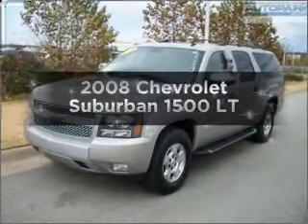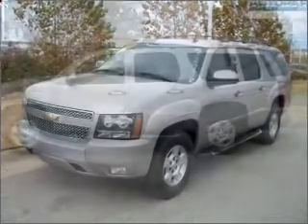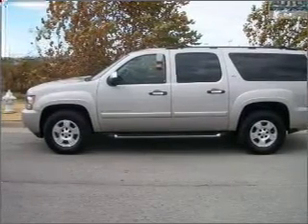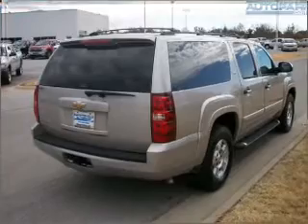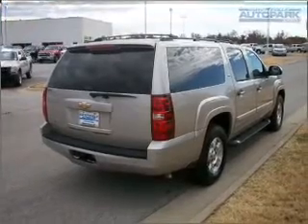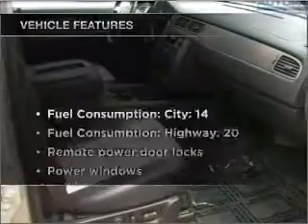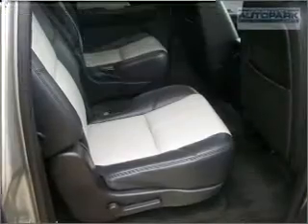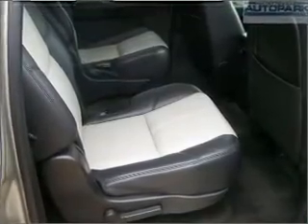2008 Chevrolet Suburban - Fayetteville AR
Year: 2008
Make: Chevrolet
Model: Suburban
Trim: 1500 LT
Engine: 5.3 liter 8 cylinder 16 valve
Transmission: 4-Speed Automatic
Color: Silver
Mileage: 67956
Address:
1310 W Showroom Dr